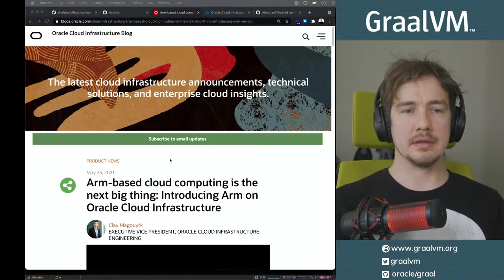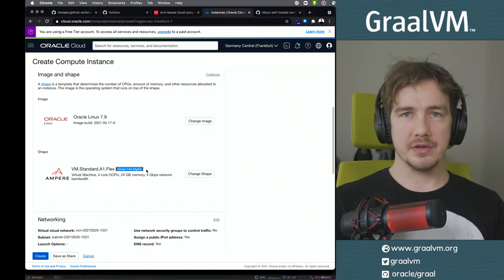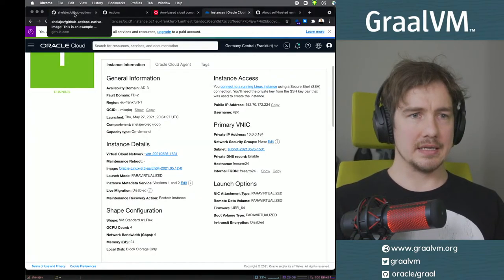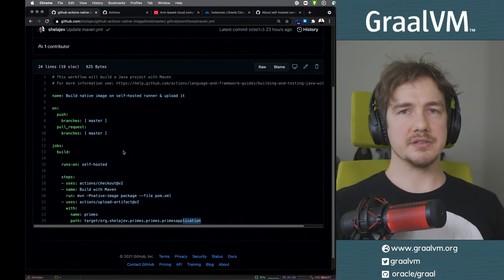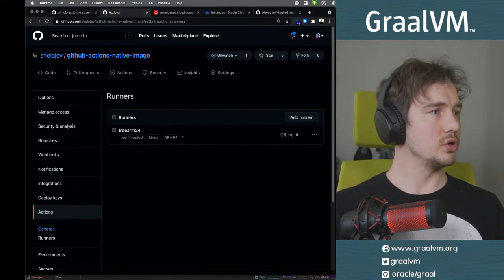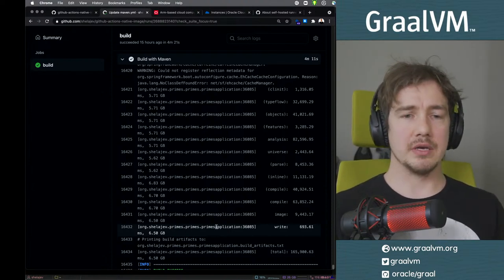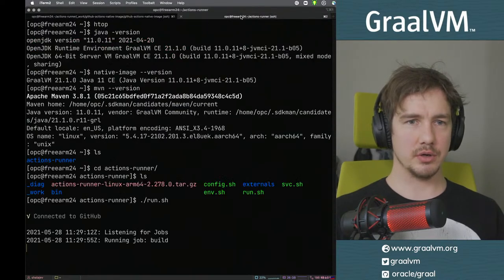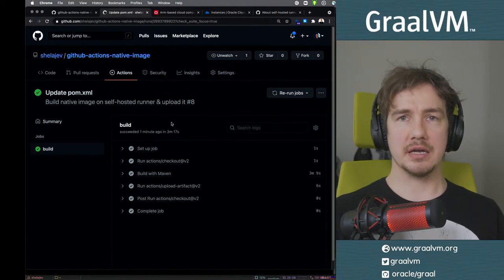Building GraalVM Native Images using Oracle Cloud and GitHub actions for free!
In this video we show how you can configure a virtual machine in the Oracle Cloud using the Free tier account to connect to Github actions infrastructure and how you can use that to build native images from your applications fast and for free.

If you want to keep the VM connected to GitHub outside of the individual ssh session, you need to configure the action runner as a service. The script which does that is installed with the action runner so it's a matter of running a few commands. Here's the docs explaining how to do that

Chapters:
0:00 - Intro
0:21 - 4 CPU / 24G memory free tier!
1:06 - Create the VM in the OCI
2:32 - Looking at pre-configured VM
3:49 - Sample project
6:31  - Adding a self-hosted runner
7:37 - Connecting to GitHub
8:20 - Triggering the build
8:49 - Checking the workflow logs on GitHub
10:34 - Trying the native binary
10:58 - Actually have to wait for the build to finish
11:53 - The build is done! Let's run the app!
13:03 - Closing words